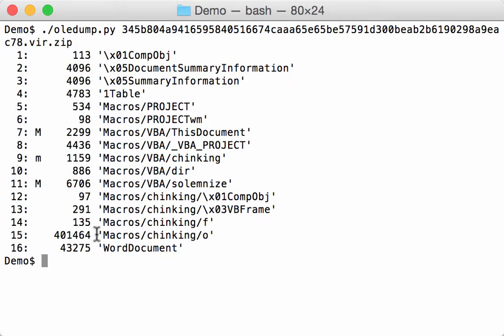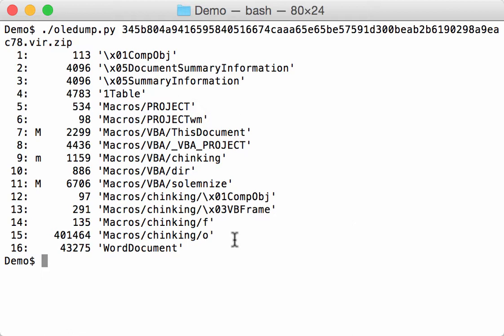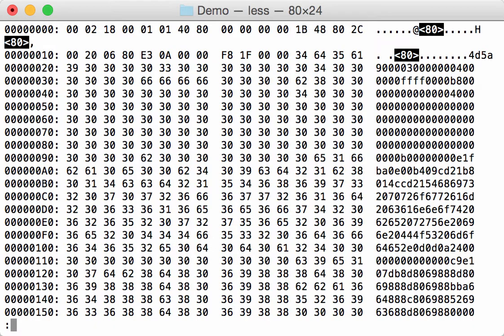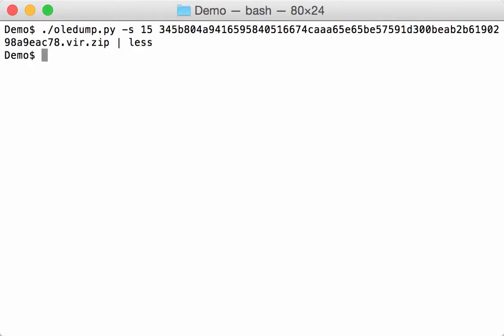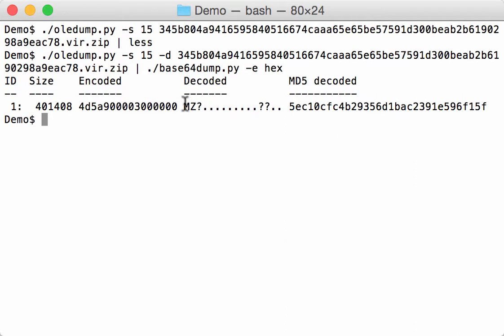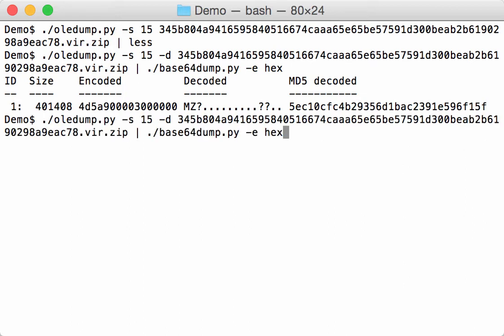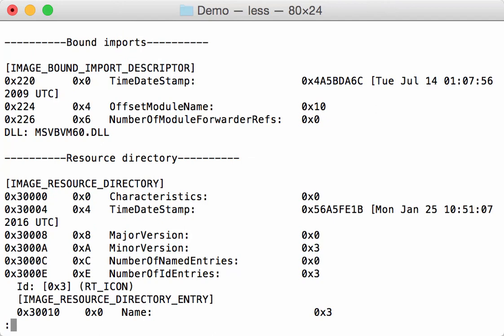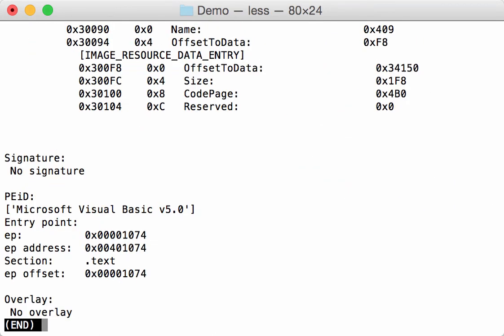VBA Maldoc: Form-Embedded PE File